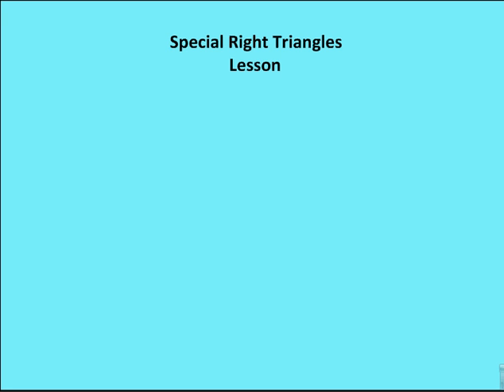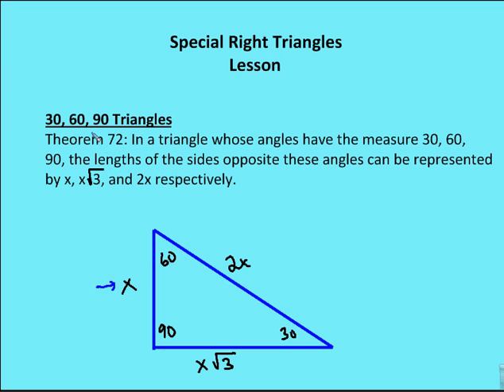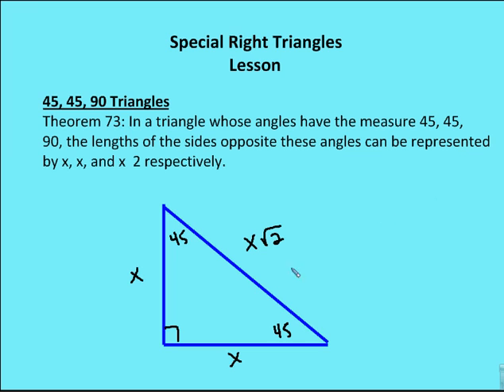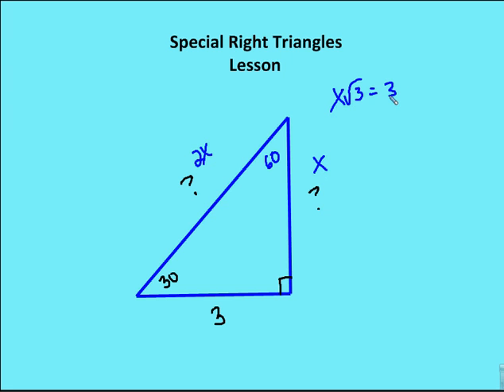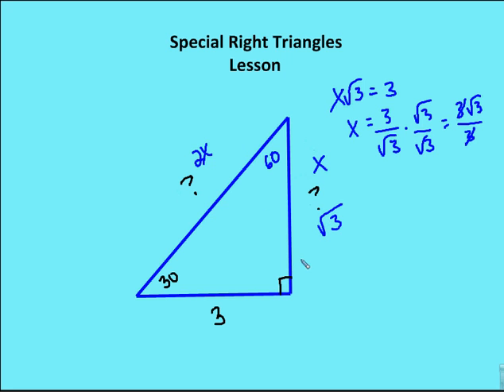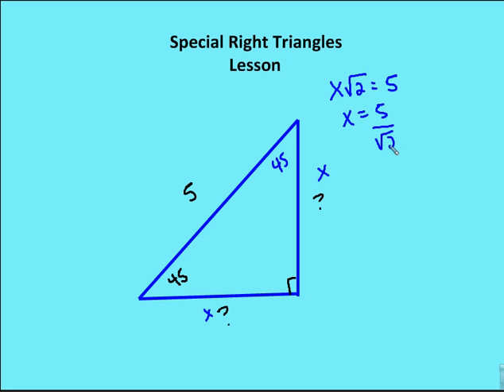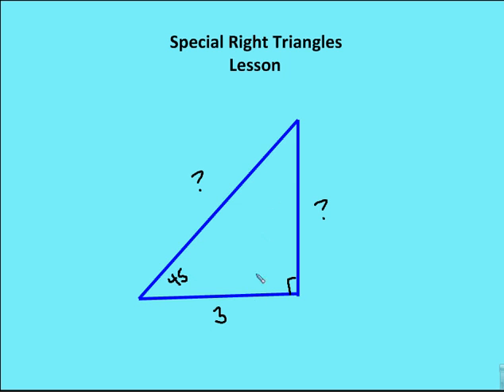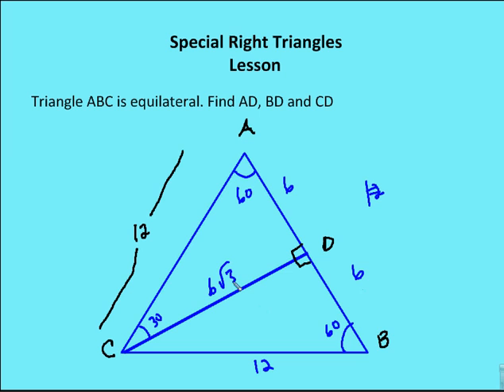9.7 Special Right Triangles (Lesson)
A review of practice problems using knowledge of special right triangles (30, 60, 90) and (45, 45, 90)